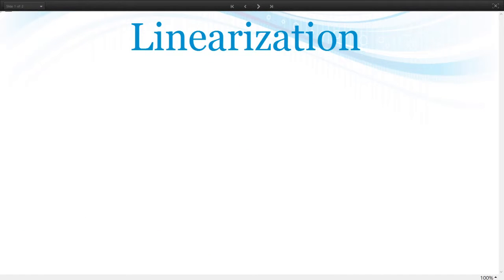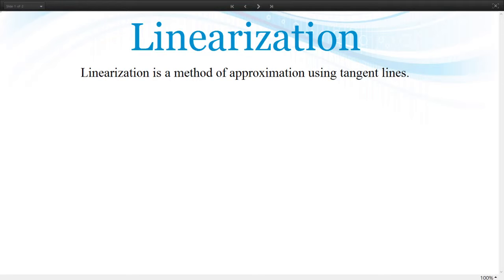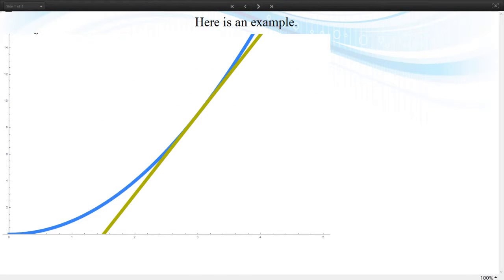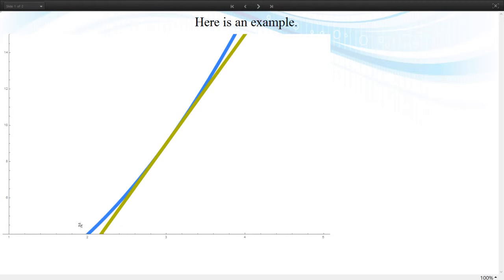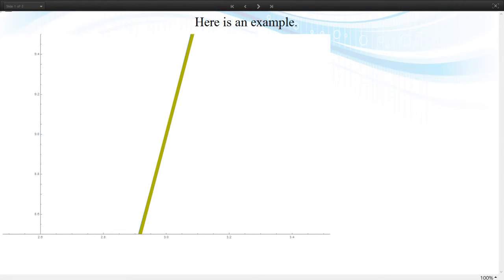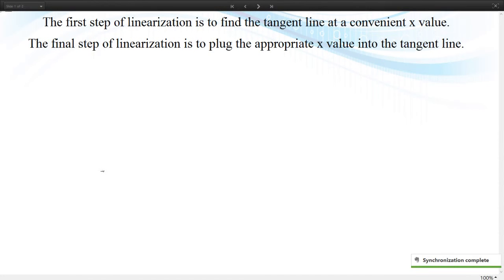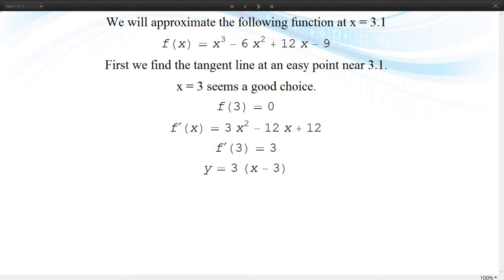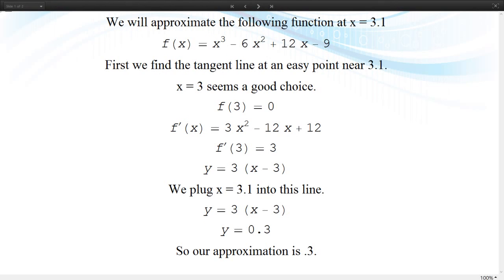Derivatives 13: Linearization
We give an example of linearization.  This video will be followed by one on Newton's Method, and a video comparing the two methods.